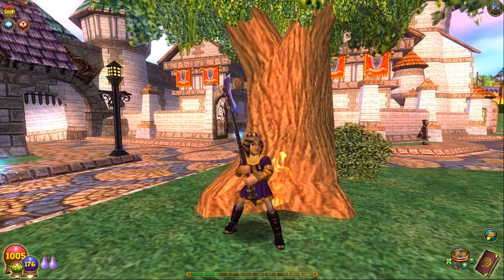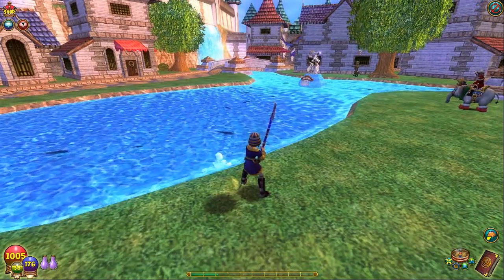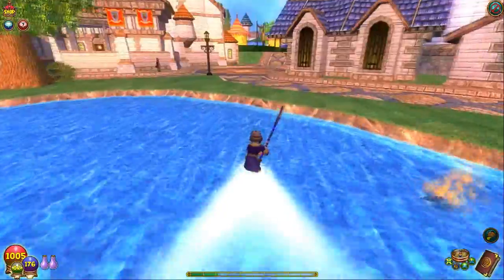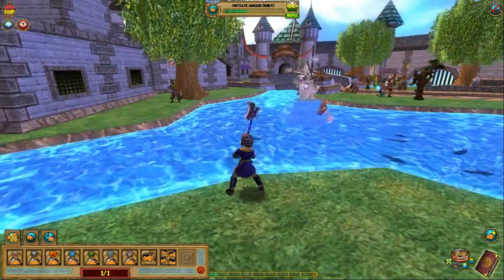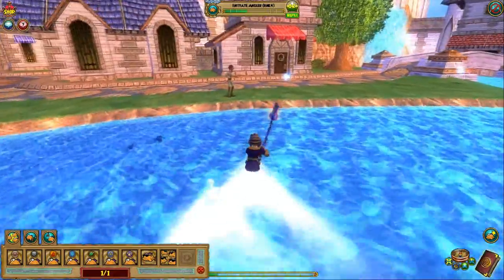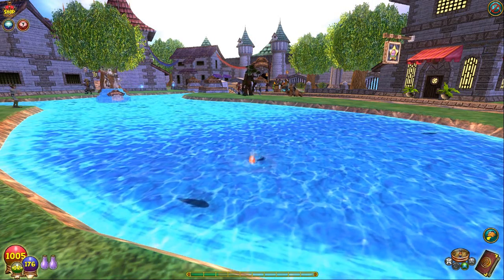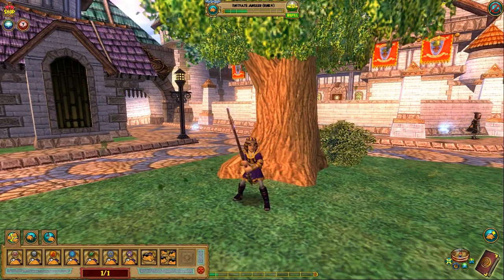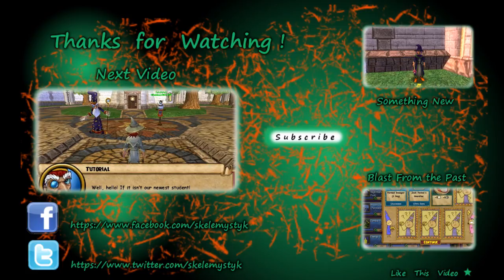Wizard101: Fishing - How to catch the Exact fish you are looking for Rare, Epic, or Common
In this short clip, I will be sharing technique for not only catching, but KNOWING the exact fish before you catch it. Being as I am having to level up all over again (thanks wonderful Kingsisle :) I use the commons pond as my example. This works with pretty much any and all of the fish though, is and part of the reason for my repeated successes in the Catch It Fast series. Enjoy :)